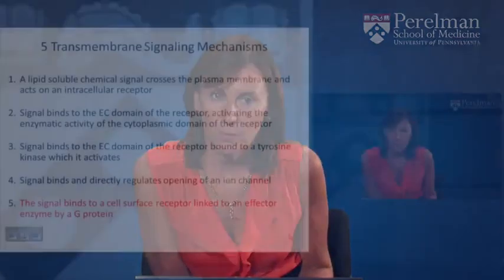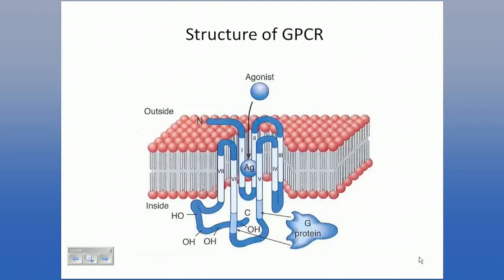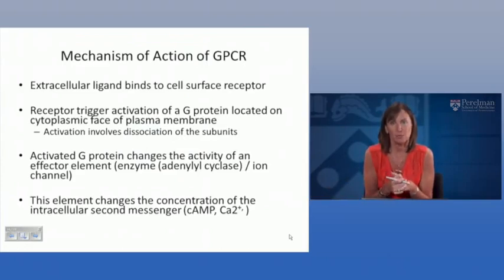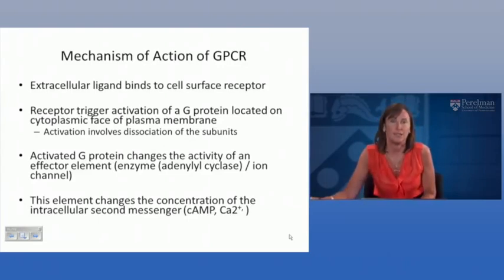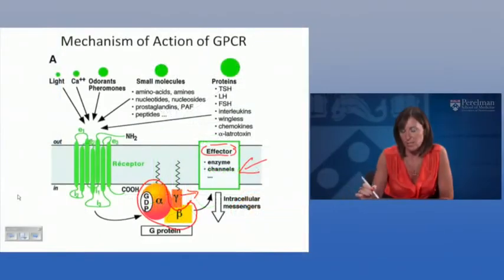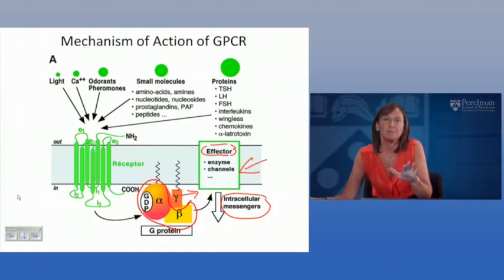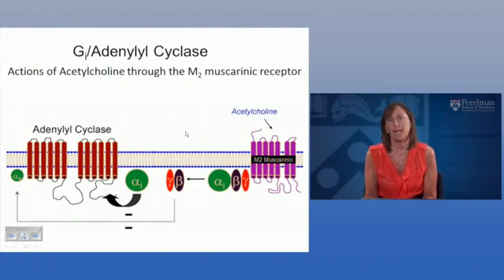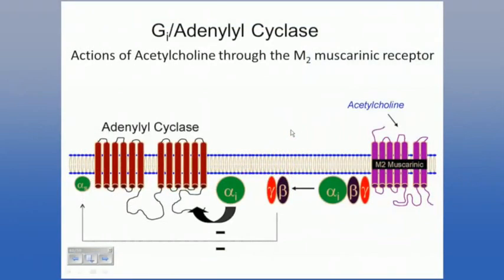1 9 7 A Drug Action GPCRs